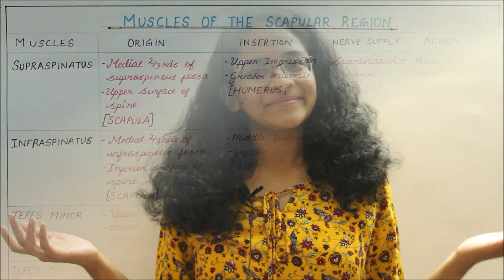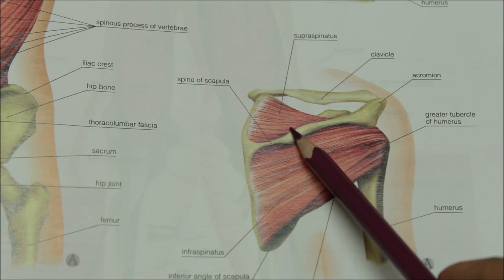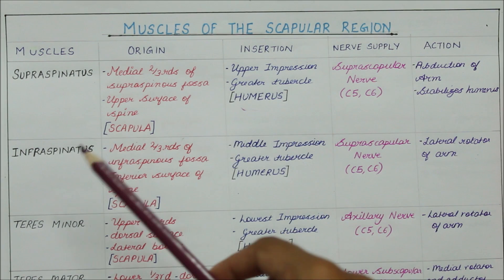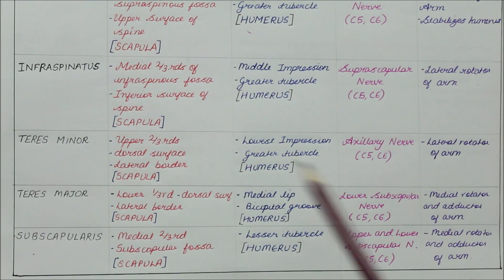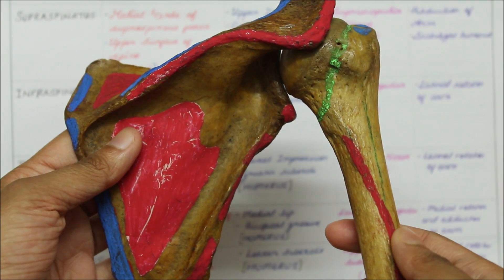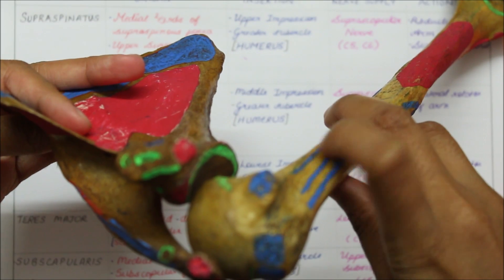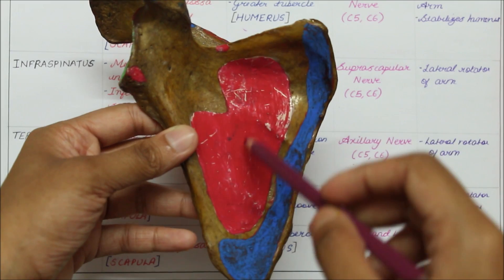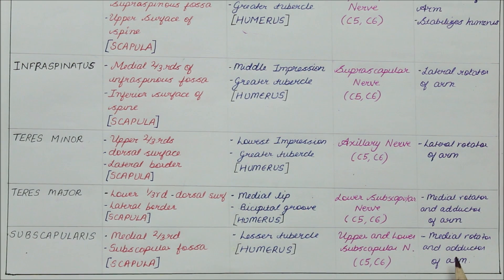SCAPULAR REGION MUSCLES - ORIGIN, INSERTION, NERVE SUPPLY & ACTION | ANATOMY | SIMPLIFIED ✔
An easy way to remember the origin, insertion, nerve supply and action of muscles of the body. This video includes muscles of scapular region.